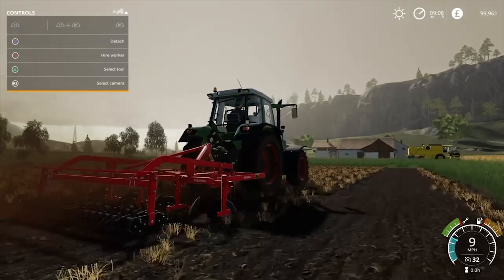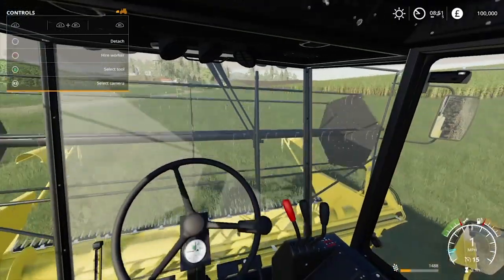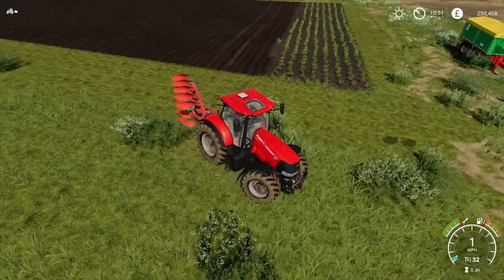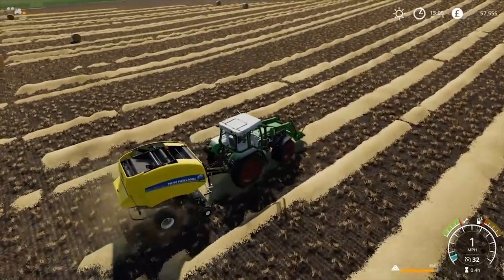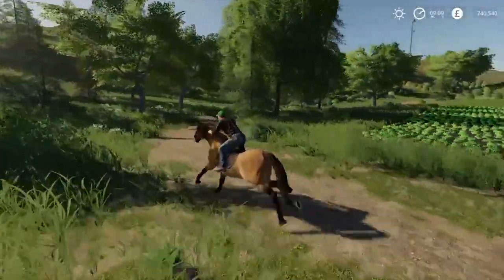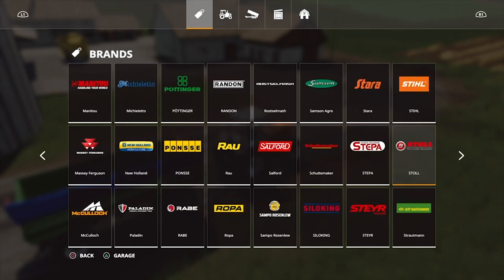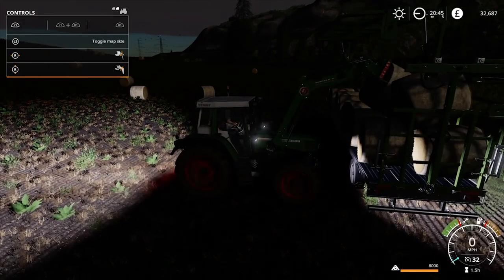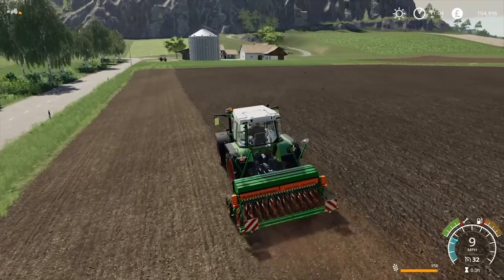Farming Simulator 19 Review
Kieran plows some fields and harvests some corn in his review of the 2019 edition of Farming Simulator.